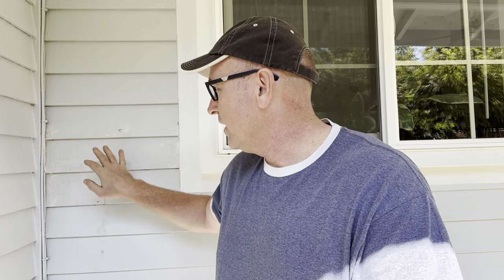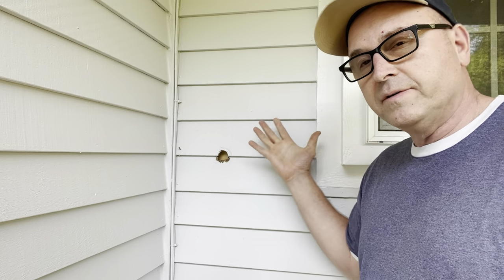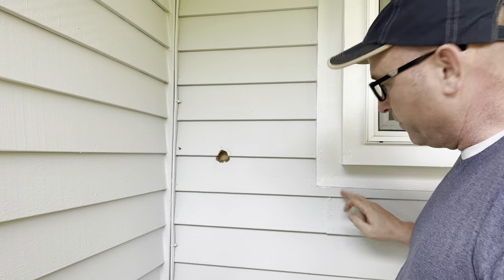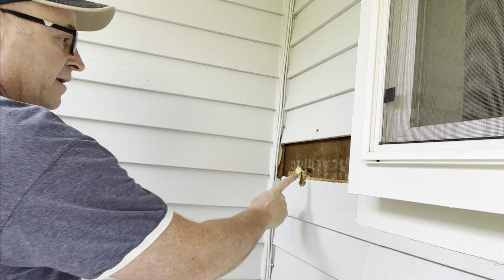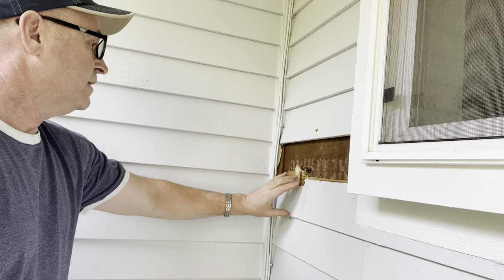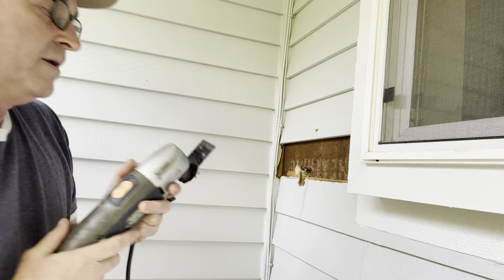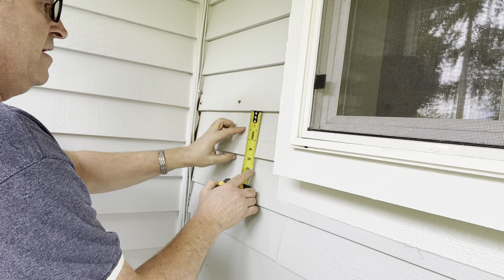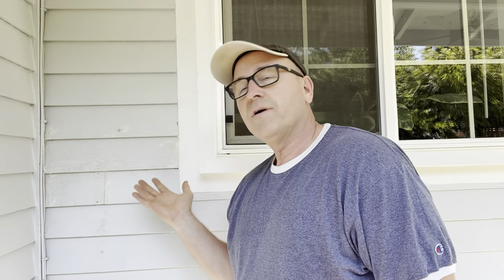How to Fix a Hole in Siding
This video is produced by “Dad, how do I?” and it is provided for informational, educational, entertainment purposes only. Some of these projects, materials, and techniques may not be appropriate for all ages or skill levels. “Dad, how do I?” does not make any claims of the safety of the projects, techniques, or resources listed on this site including this video, and will not take responsibility of what you do with the information provided by this site. Viewers must be aware by doing DIY projects on their homes, they are doing it at their own risk and “Dad, how do I?” cannot be held liable if they cause any damage to their homes. “Dad, how do I?” assumes no liability for property damage or personal injury incurred as a result of any of the information contained in this video. Use this information at your own risk. “Dad, how do I?” recommends  safe practices when working with tools seen or implied in this or any other video on my channel. Due to factors beyond the control of “Dad, how do I?“, no information contained in this video shall create any expressed or implied warranty or guarantee of any particular result. Any injury, damage, or loss that may result from improper use of these tools, equipment, or from the information contained in this video is the sole responsibility of the user and not “Dad, how do I?”.